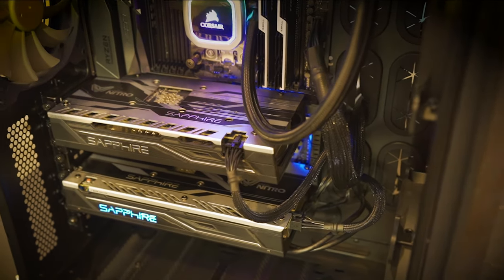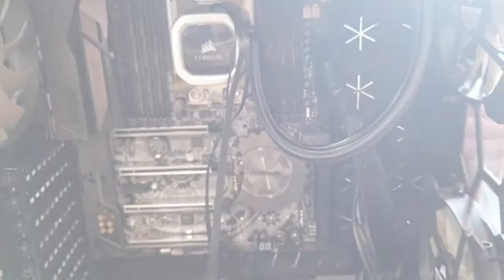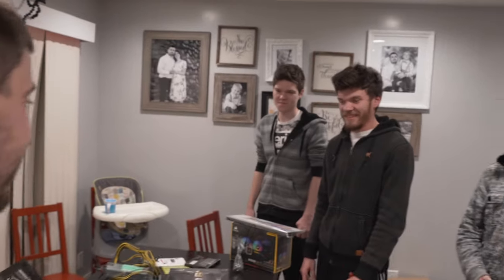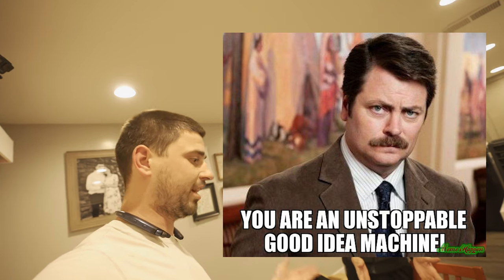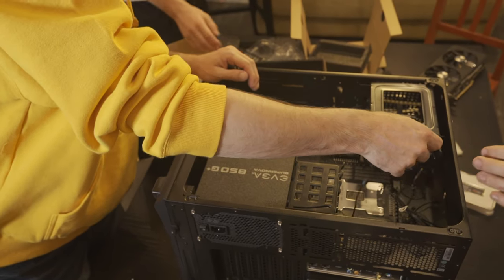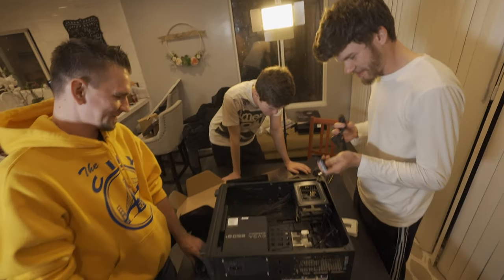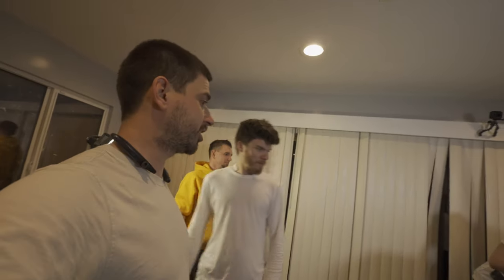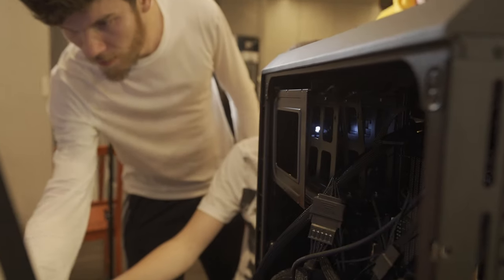BUILDING CUSTOM PC IN 1 NIGHT || BUILDING A POWERFUL WATER COOLED COMPUTER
We have been struggling to edit the videos for you, guys, on our little laptop, so we decided to invest into building a bigger, bolder and better PC so that we can produce better videos for you.
Here is where we got all the parts, in case you were interested:

MSI SSD
32" Samsung screen
32" LG screen